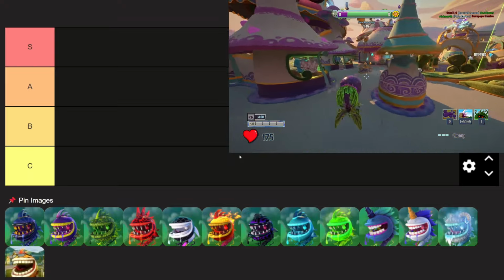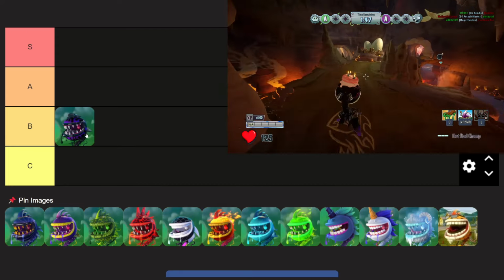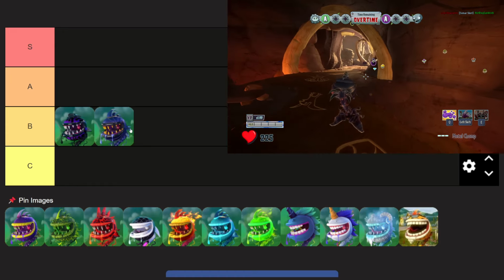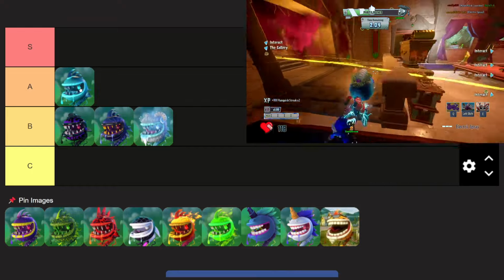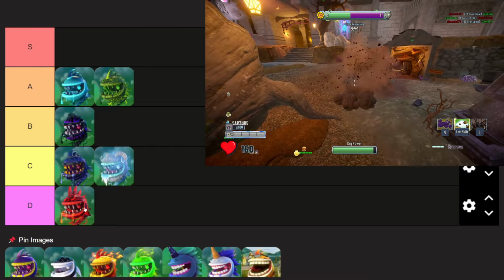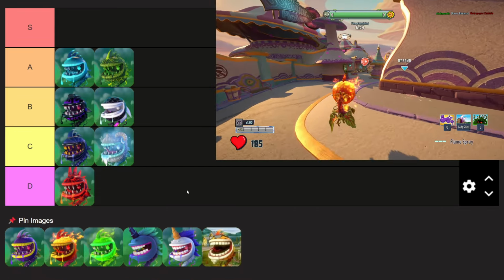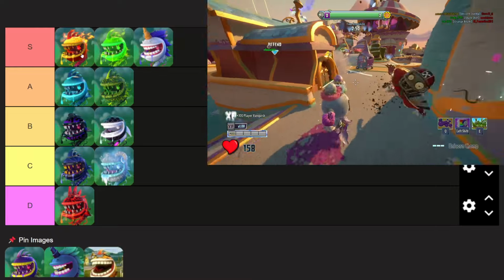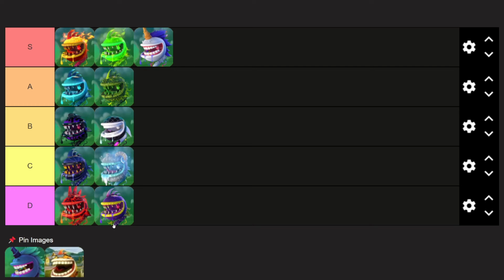GREATEST Chomper RANKING for PVZ GW2!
Play Pvz With me.
Exclusive Discord Channel
Shoutout in Every Video